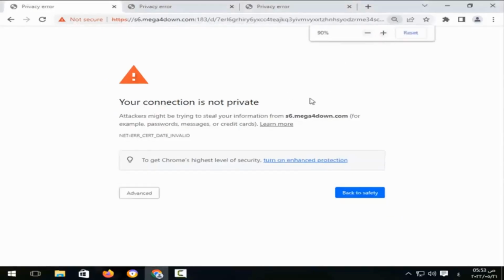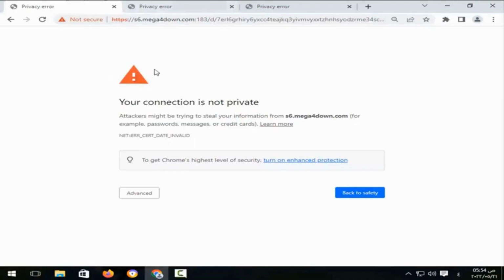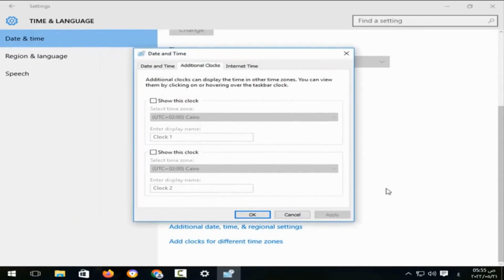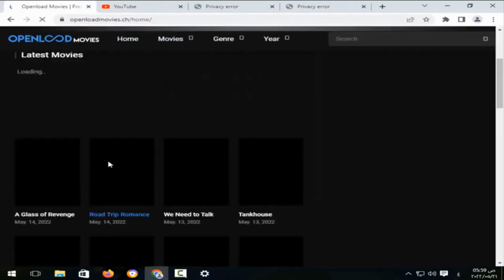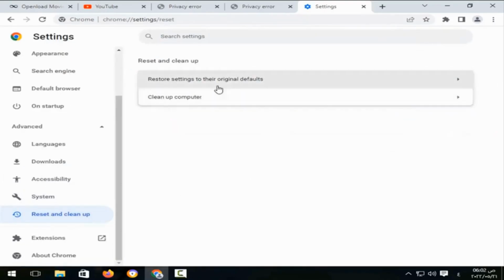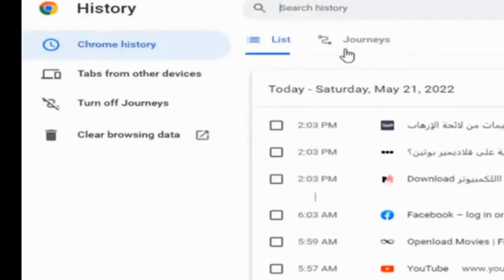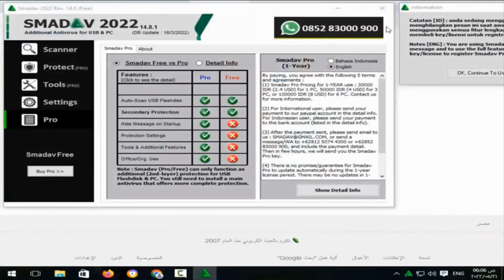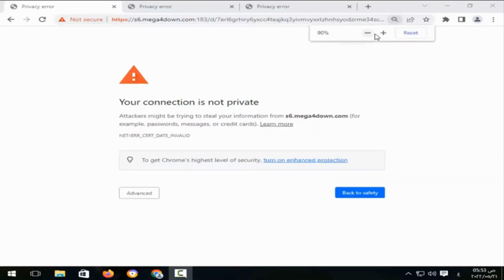How to fix Your connection to is not private or Privacy error ? Google Chrome & Other Browsers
🔒 How to Fix: "The Connection is Not Secure" or "Your Connection is Not Private" (Privacy Error) in Chrome – [2025 Resolved]
Have you ever tried to visit a website, only to be greeted with a scary red warning in Google Chrome saying:
"Your connection is not private"
or
"This site is not secure"
or
"Privacy error"?
Don’t panic — this is a common issue, and in most cases, it can be fixed quickly and safely. In this guide, I’ll walk you through what this error means, why it happens, and the step-by-step solutions to fix it.

❓ What Does This Error Mean?
This warning appears when Chrome detects a problem with the website’s SSL (Secure Sockets Layer) certificate — the digital certificate that ensures a secure, encrypted connection between your browser and the website.

When SSL fails, Chrome blocks the site to protect your personal data (like passwords, credit card info, etc.) from being exposed.

⚠️ Common Causes of the Error:
Invalid or expired SSL certificate on the website.
Your computer’s date and time are incorrect.
Outdated browser or operating system.
Antivirus or firewall interfering with secure connections.
Corrupted browser cache or cookies.
Network issues (especially on public Wi-Fi).
Malware or phishing attempt (rare, but possible).
privacy error chrome, your connection is not private, how to fix not secure site, SSL certificate error, chrome not private fix, https error, site not secure, fix ssl error, chrome security warning,
google chrome privacy error
your connection is not secure,
 your connection is not secure fix,
 fix your connection is not secure
, your connection is not secure error
, your connection is not secure chrome,
 your connection is not secure firefox, firefox your connection is not secure
, your connection is not secure mozilla, your connection is not fully secure,
 your connection is not secure angel one, your connection is not secure how to fix,
your connection is not secure windows 10,
your connection is not secure chrome fix
, your connection is not private fix
, fix your connection is not private,
 your connection is not private 2025,
 your connection is not private 2024,
 your connection is not private error,
 your connection is not private tamil
How to fix The connection to site is not secure or not private or Privacy error ? [Resolved]
How to fix The connection to site is not private or Privacy error ? Google Chrome & All Browsers
, your connections is not private,
chrome your connection is not private,
 your connection is not private chrome
, bypass your connection is not private,
 your connection is not private problem,
 your connection is not private android